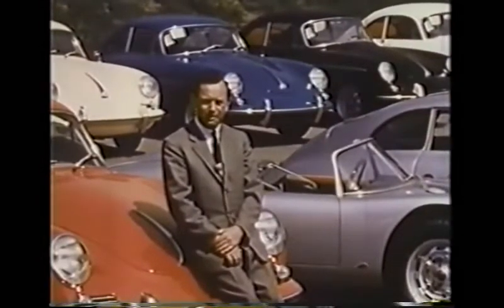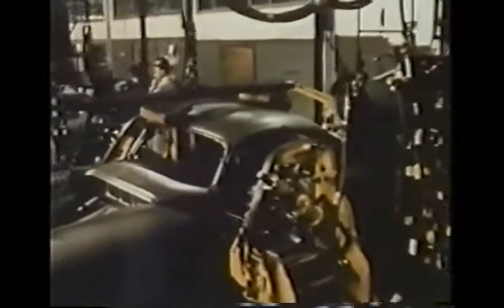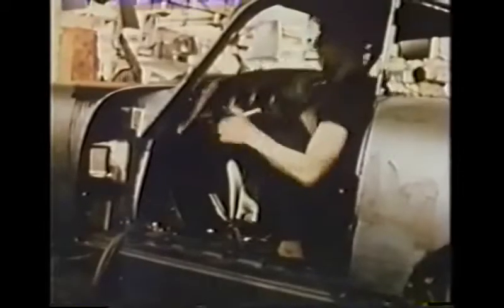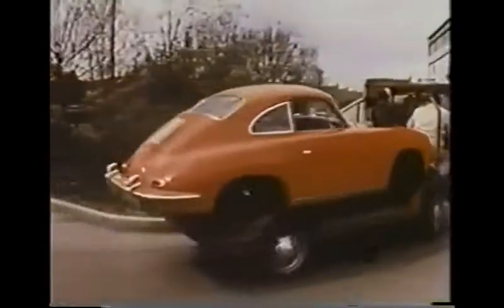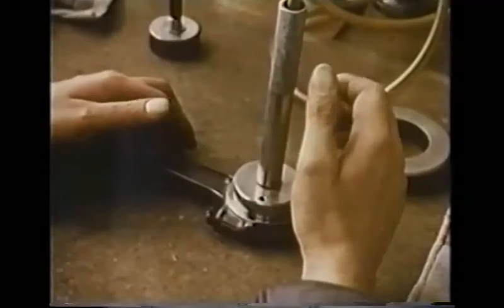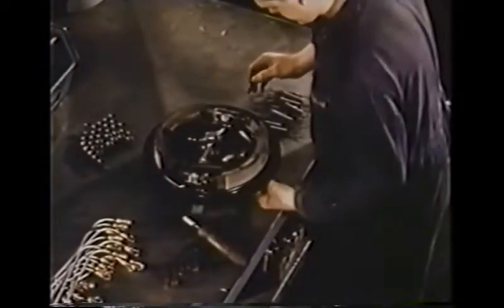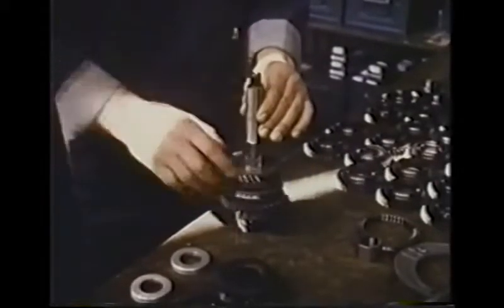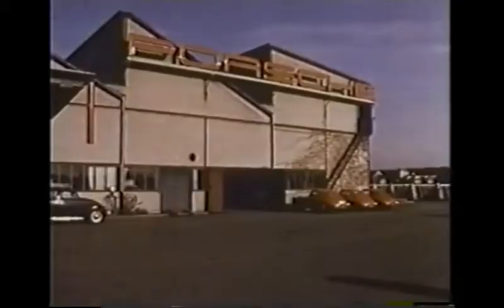Porsche 356 - Factory movie